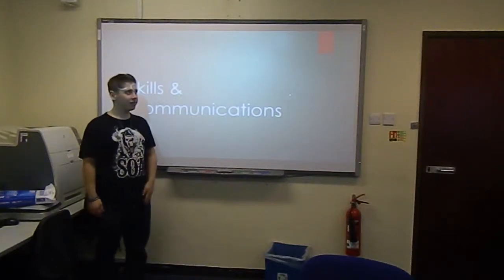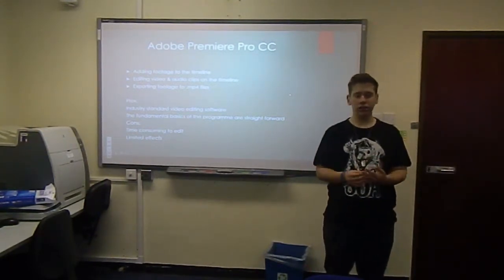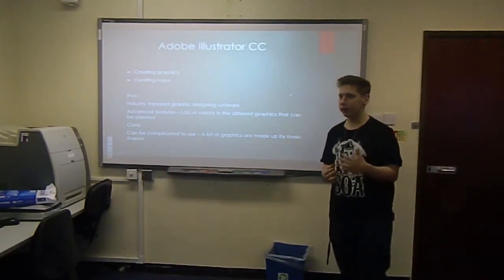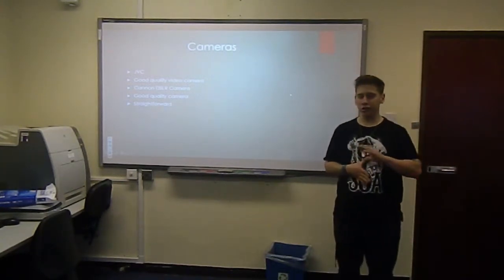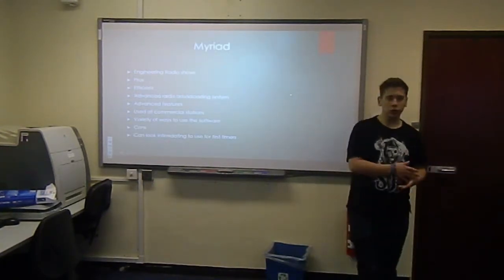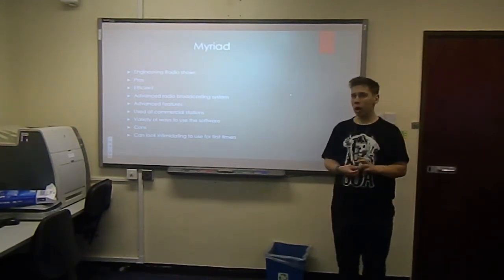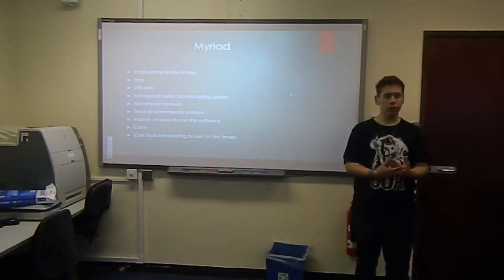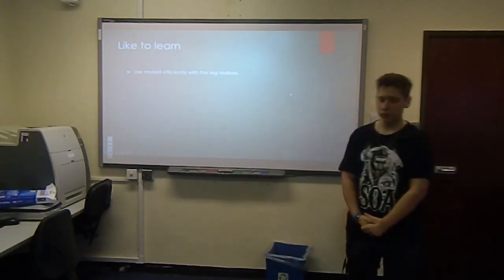Skills & Communications Presentation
Presentation on skills and different methods of communications. The video also contains comparisons between different softwares. This video was shot as part of a media project at Stanmore College.